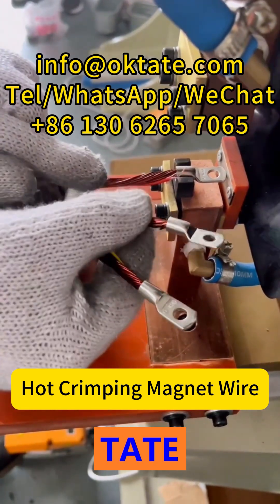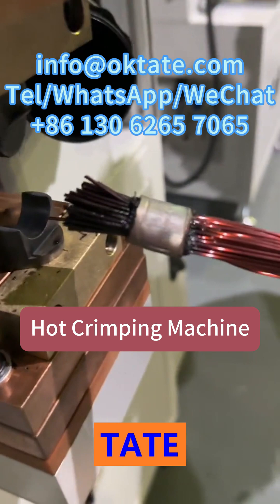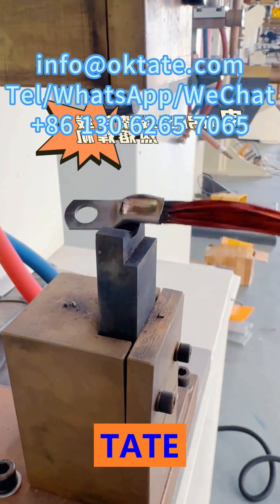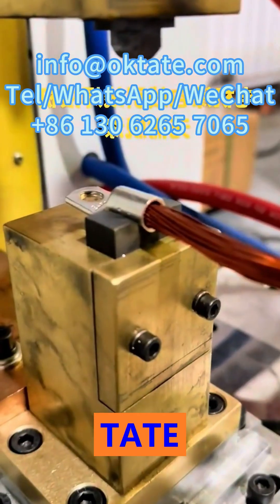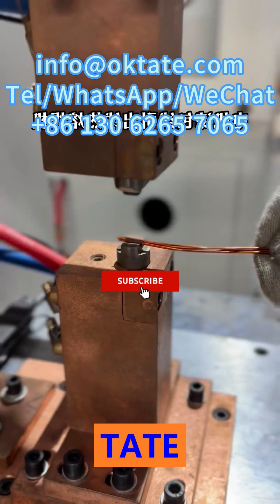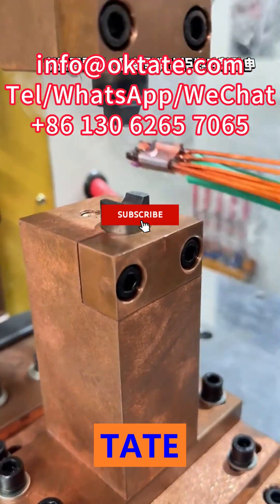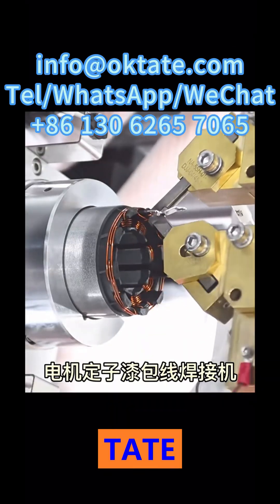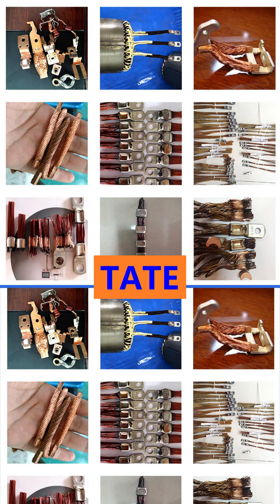Hot Crimping Magnet Wire to Terminals In UK Taiwan USA Germany Russia India Mexico France Ukraine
*How to Quickly Weld Motor Terminals? Just use TATE Hot Fusing/Crimping Machine*
Jack
Sales Manager
Terminal Hot Crimping and Hot Fusing Machines for Magnet Wire Applications | TATE

TATE Terminal Hot Crimping and Hot Fusing Machines designed for magnet wire applications in motors, stators, and electrical assemblies. These machines are engineered to weld or crimp magnet wires (enameled wires) directly to terminals, cable shoes, and connectors with high reliability, consistent quality, and fast cycle times. Using hot crimping and hot fusing technology, TATE machines eliminate the need for enamel stripping or soldering, making them ideal for modern automated production lines.

Manufacturers across the globe rely on these machines for motor terminals, stator lead connections, coil terminations, and cable lug assemblies. TATE machines are suitable for single and multi-strand wires, providing excellent mechanical strength and stable electrical conductivity. This video demonstrates practical applications, production line integration, and detailed process workflows, helping engineers, procurement managers, and industrial automation specialists understand the advantages of TATE solutions.

🌍 Countries and Regions Using Terminal Hot Crimping Machines

TATE machines are trusted in over 50 countries, including: United States, Germany, China, Japan, Italy, Brazil, France, South Korea, Mexico, India, Canada, Spain, Turkey, Poland, United Kingdom, Vietnam, Malaysia, Netherlands, Belgium, Thailand, Czech Republic, Hungary, Switzerland, Romania, Sweden, Denmark, Austria, Israel, UAE, Saudi Arabia, Australia, New Zealand, South Africa, Egypt, Morocco, Tunisia, Chile, Argentina, Colombia, Peru, Philippines, Pakistan, Singapore, Indonesia, Norway, Finland, Portugal, Ireland, Greece, and Russia.

These machines are widely applied in:

Automotive motor manufacturing

EV drive motor assembly

Industrial and servo motors

HVAC and home appliance motors

Electrical equipment and power tool manufacturing

🔧 Key Features

Strip-free magnet wire termination with hot crimping or fusing

Eliminates soldering and flux residue

High mechanical and electrical connection reliability

Compatible with automated production lines

Single or multi-wire welding and crimping capabilities

Suitable for copper terminals, lead frames, cable lugs, and custom connectors

TATE machines provide efficient, repeatable, and scalable solutions for industrial motor and electrical manufacturing, helping factories reduce labor, improve production consistency, and ensure long-term reliability.

❓ FAQs

Q1: What is a terminal hot crimping machine for magnet wires?
A1: It is a machine that crimps or fuses magnet wires directly to terminals and connectors without removing enamel insulation.

Q2: How is hot fusing different from hot crimping?
A2: Hot fusing melts the wire insulation and terminal to form a metallurgical bond, while hot crimping uses heat and pressure to form a strong mechanical and electrical connection.

Q3: Can TATE machines weld multiple wires at once?
A3: Yes. They can handle single or multi-strand magnet wires depending on configuration.

Q4: Do these machines require pre-stripping of wires?
A4: No. TATE machines are designed for strip-free applications, saving time and labor.

Q5: Which industries use terminal hot crimping machines?
A5: Automotive motors, EV motors, industrial motors, HVAC systems, home appliances, and power tools.

Q6: Are TATE machines suitable for automated production lines?
A6: Absolutely. They can be integrated with motor winding and assembly lines.

Q7: Do these machines provide reliable electrical conductivity?
A7: Yes. The hot crimping and fusing processes ensure low-resistance, durable electrical connections.

Q8: Can TATE machines handle different types of terminals and cable lugs?
A8: Yes. They are compatible with copper terminals, lead frames, and custom connectors.

Q9: How fast is the hot crimping process?
A9: Typically, each crimping or fusing cycle takes less than a second, ensuring high production efficiency.

Q10: Why should manufacturers choose TATE?
A10: TATE machines offer industrial-grade reliability, consistent quality, global application experience, and automation-ready designs.